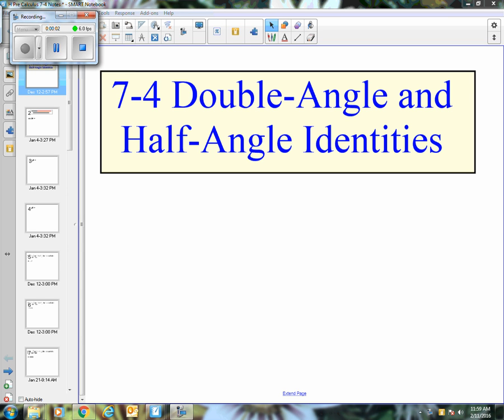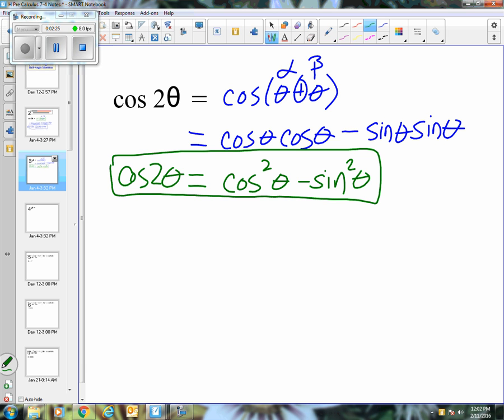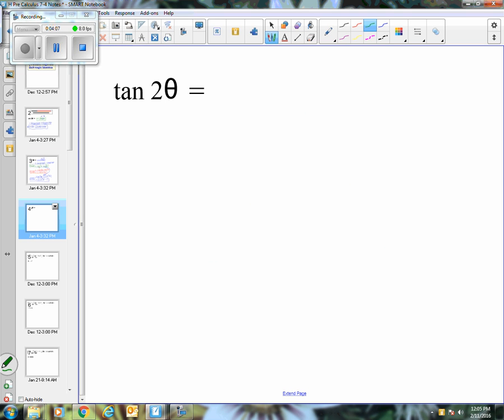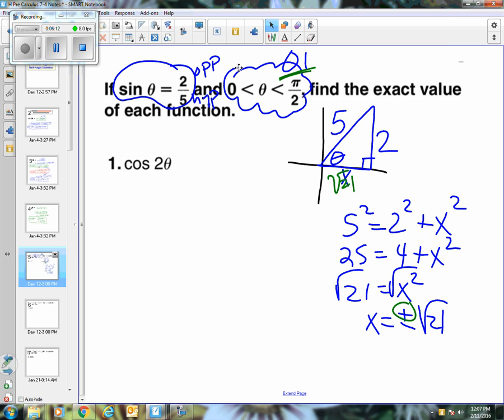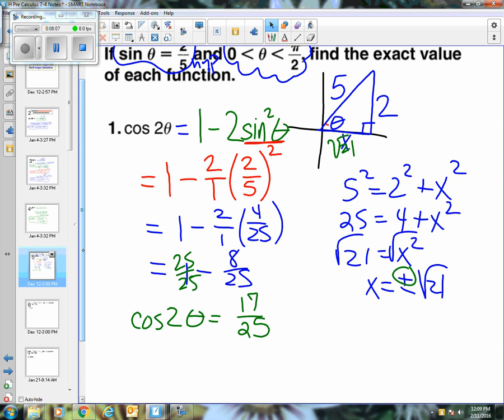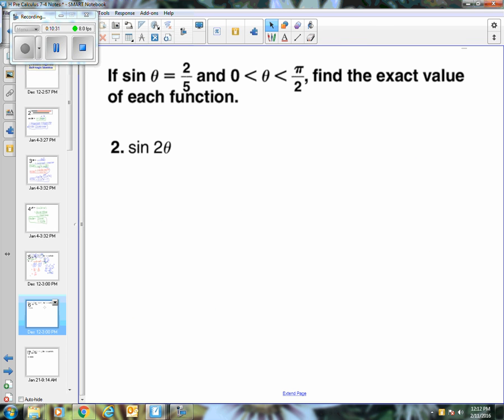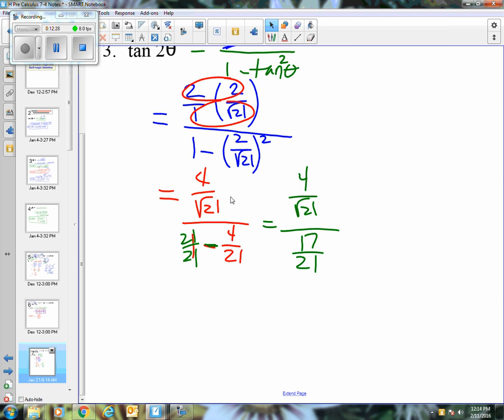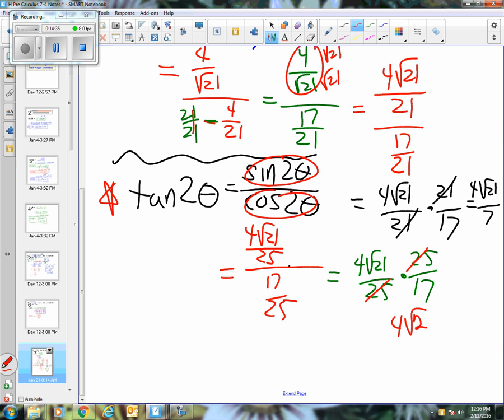HPC 7 4 Day 1 Notes Video